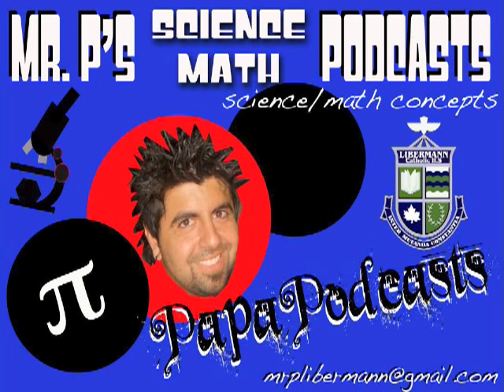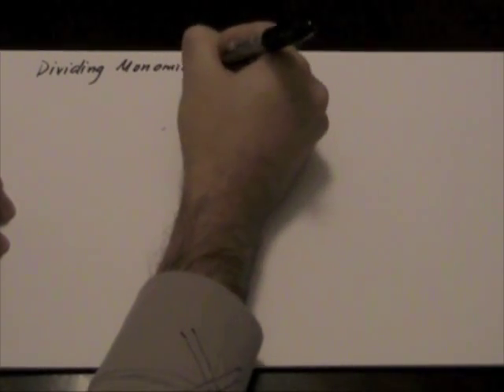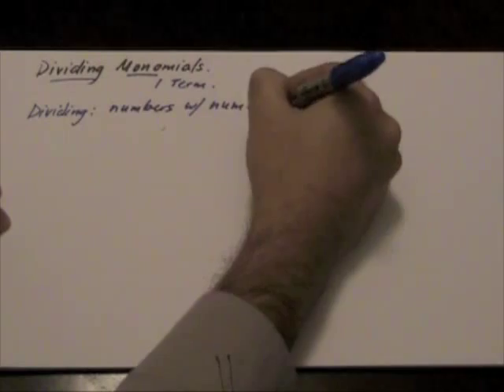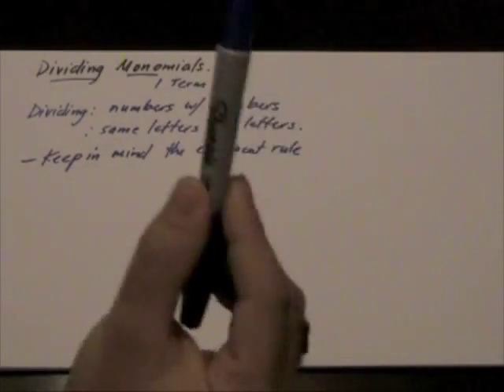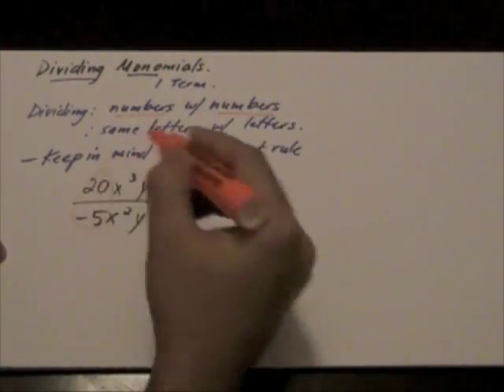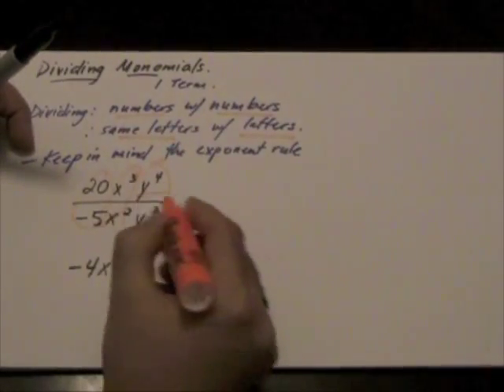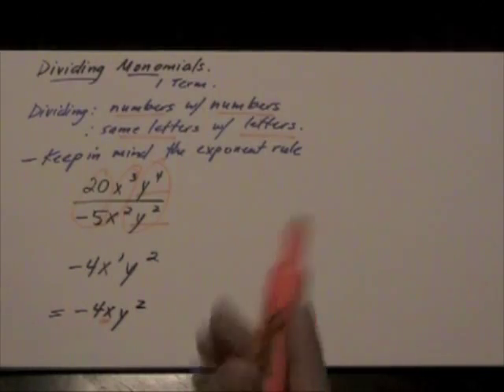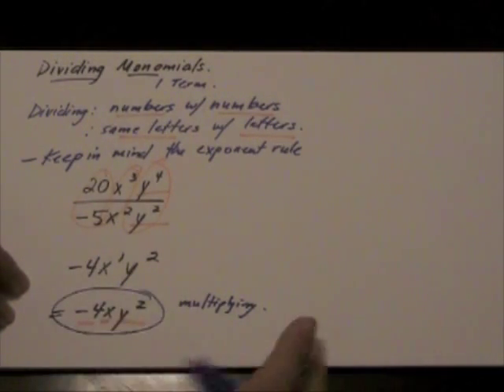Dividing Monomials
The following lesson looks at Dividing Monomials. Download for FREE and watch on Full Screen using iTunes, by typing the word "Papapodcasts" in the search window.